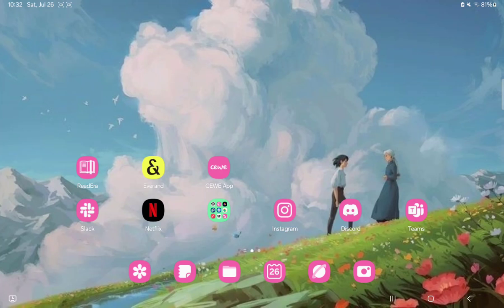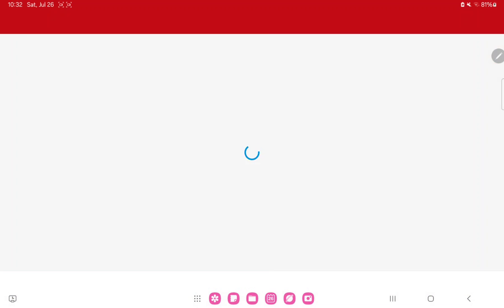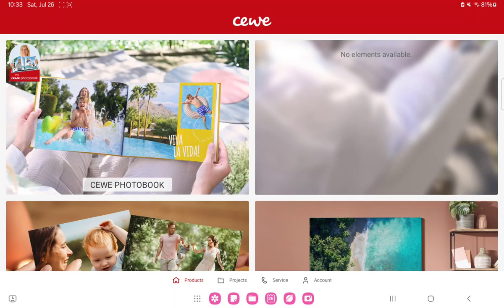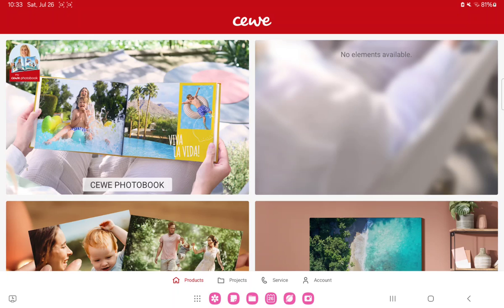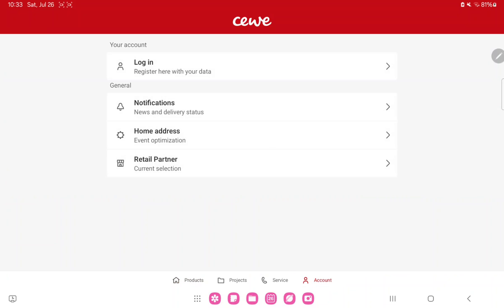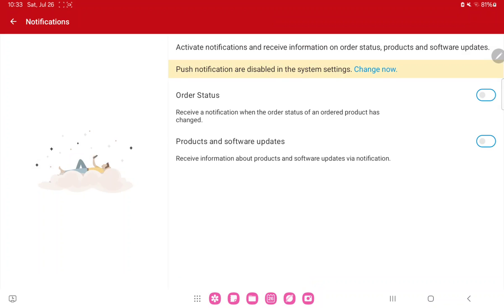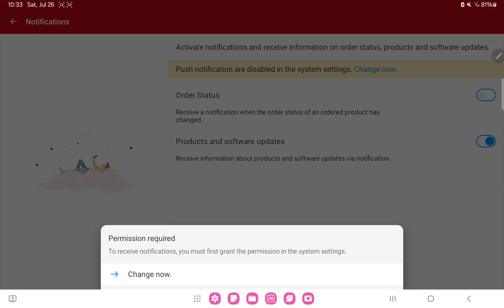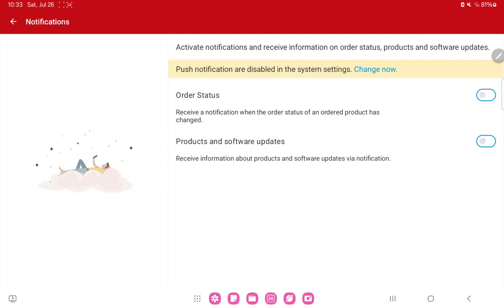How to enable product and softvare updates on CEWE App?